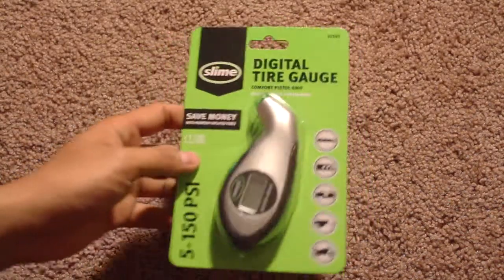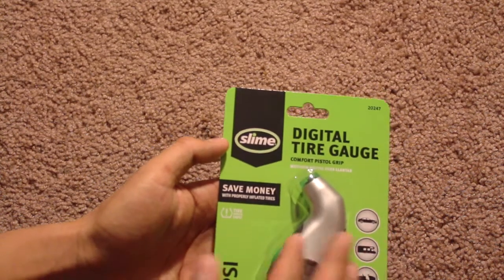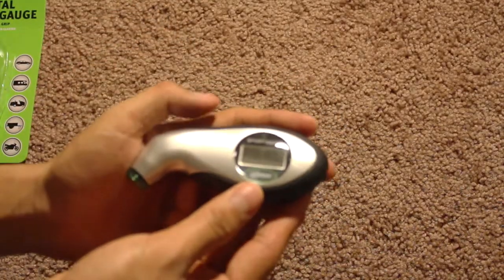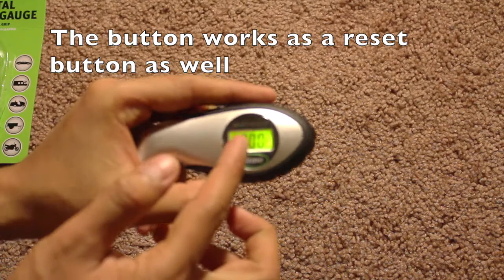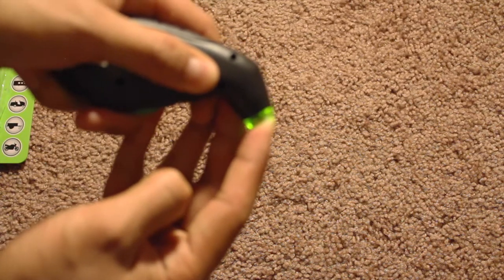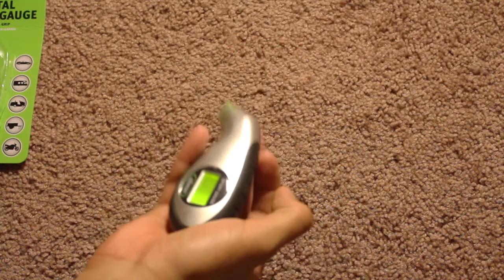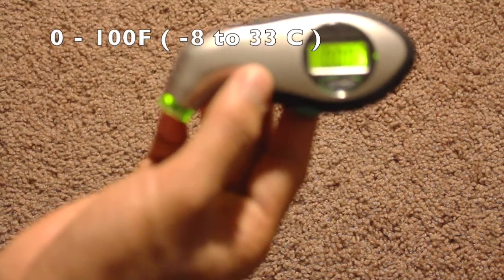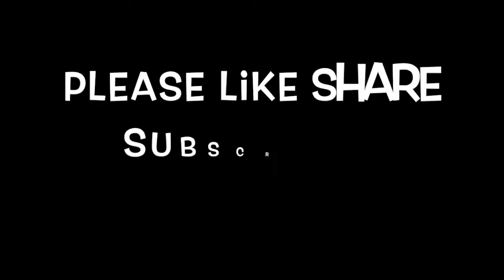Slime Digital Tire Gauge - unboxing | Review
This is the unboxing / review video of Slime Digital Tire Gauge.